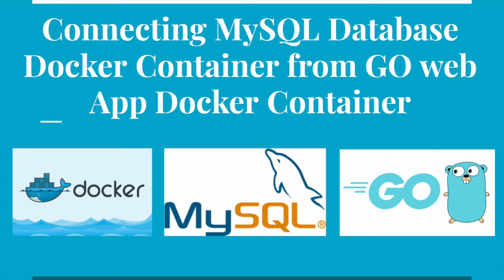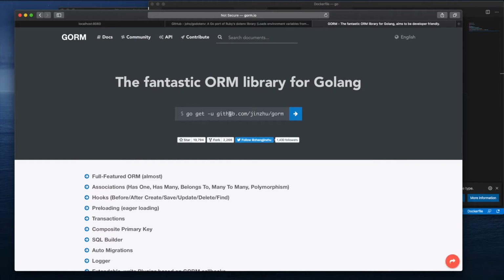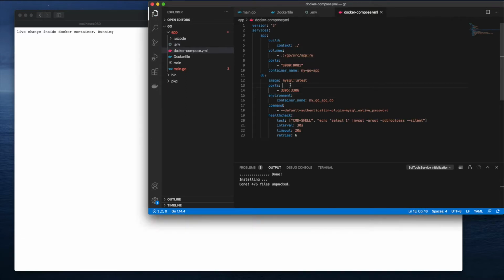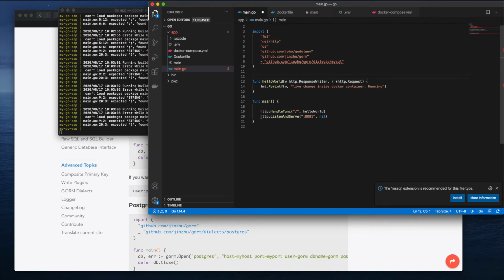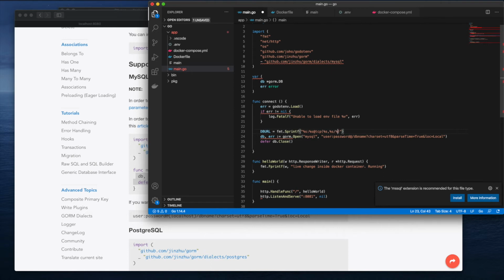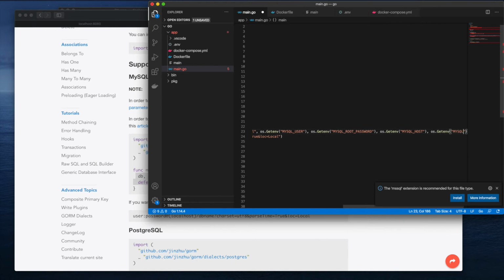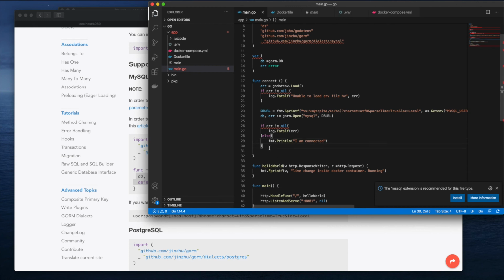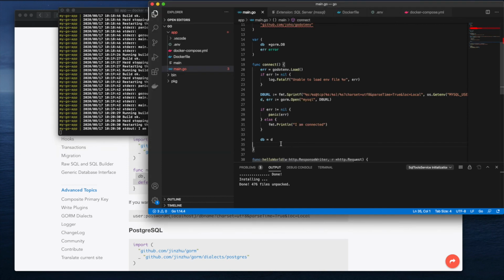Go/Golang Tutorial - Connecting MySQL Database Docker Container from GO Web App Docker Container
In this video tutorial I am will be cConnecting MySQL Database Docker Container from GO web App Docker Container.  Also I will move the environment variables to the .env file.